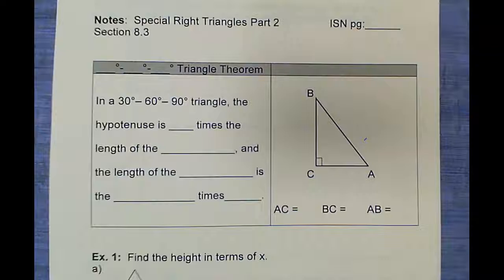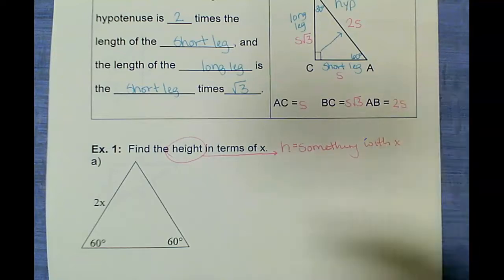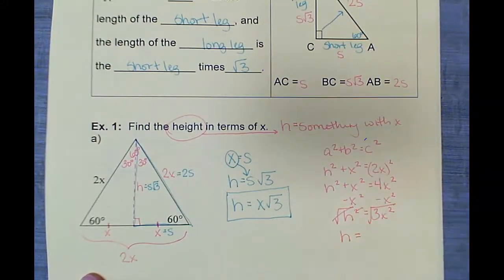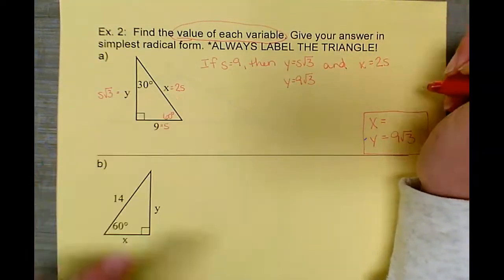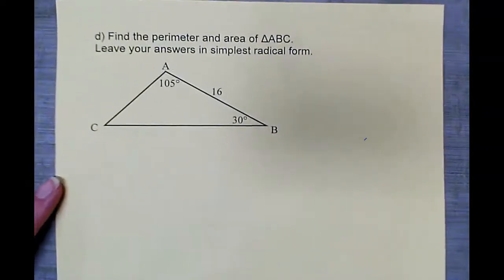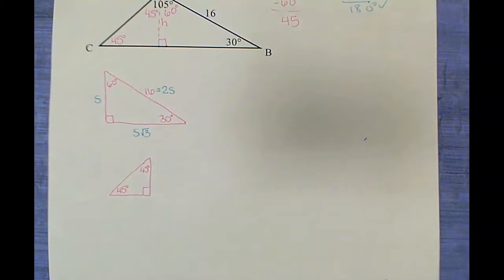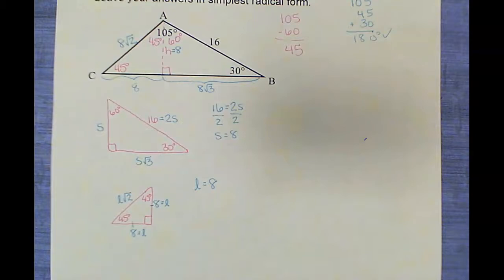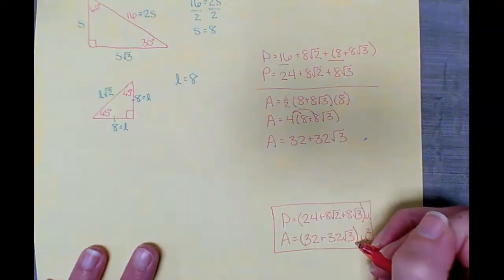Special Right Triangles Part 2